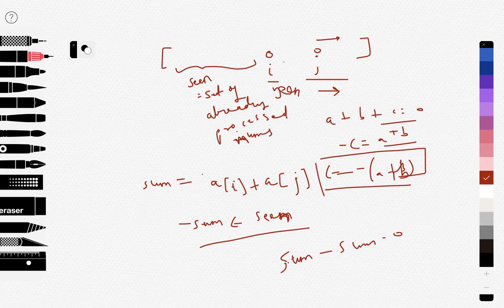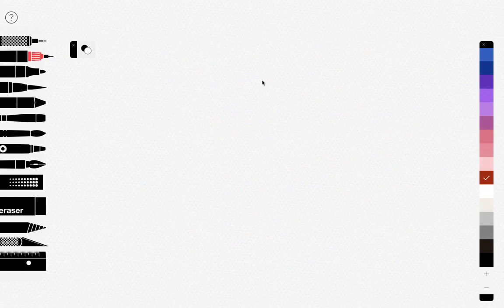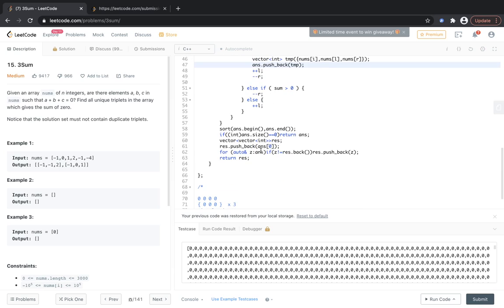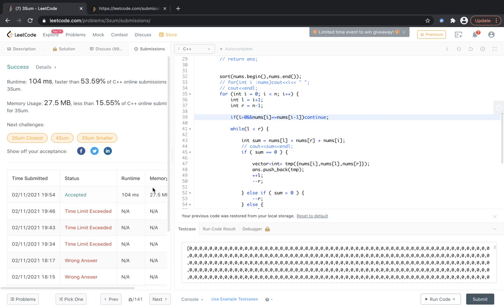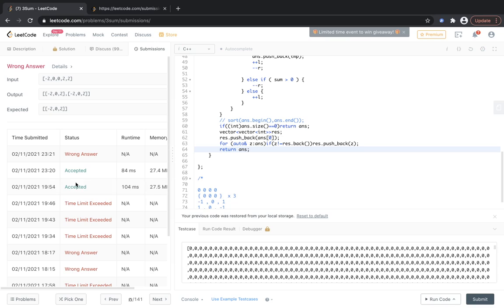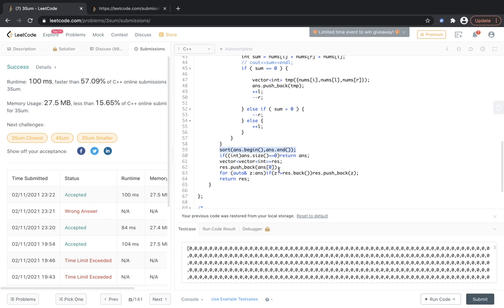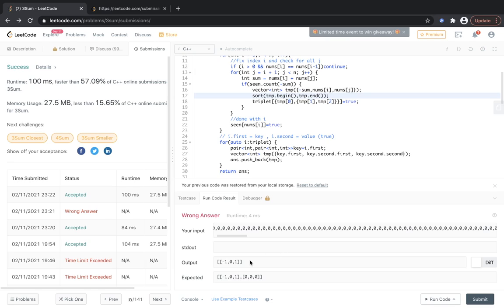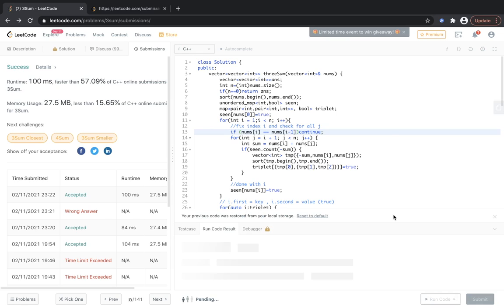Cracking the coding interview in golang | Hashing | 28 3sum part2